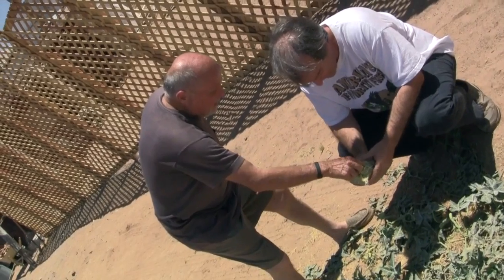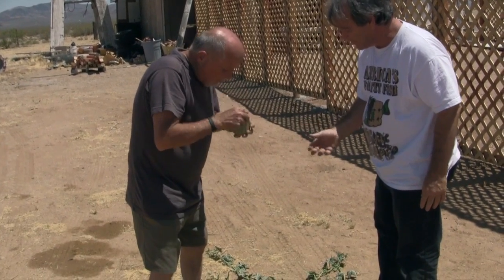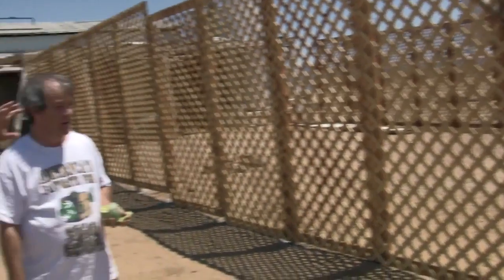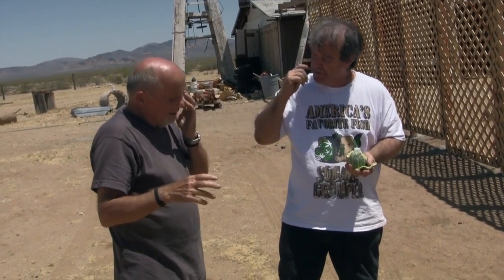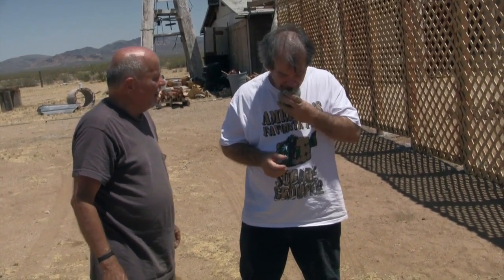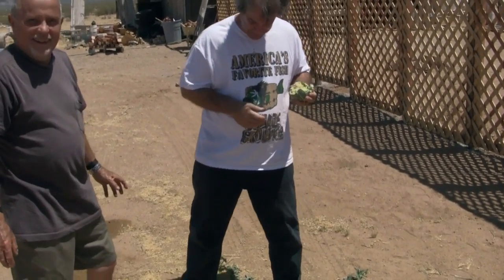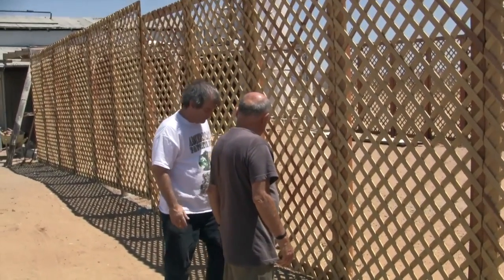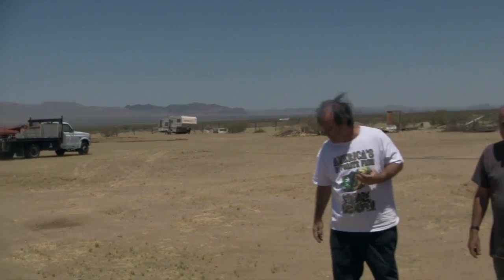5:4:3 Co-Creation, Synchronicity and The Inspirational Catalyst - Kins Domain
In this video we show how in this new Creativity Creation Cycle, the dynamics of co-creation is now activated with Joe Rott the miner from Brazil not just visiting the Dolan Springs Kins Domain, he lends his expertise in areas no one suspected he had. Although he doesn't know the difference between a watermelon and a tomato, his breath of knowledge of chicken raising is vast. The synchronicity is very obvious here and a keen observer will see that the co-creative dynamics actually started long ago. It started after reading the series of books that this project was the inspiration for -- "The Ringing Cedars of Russia" series: http;//